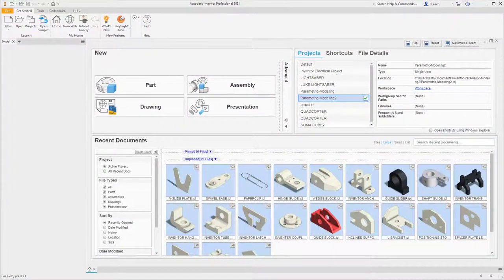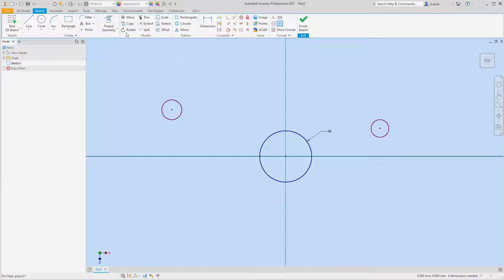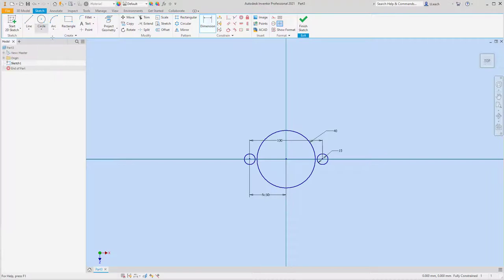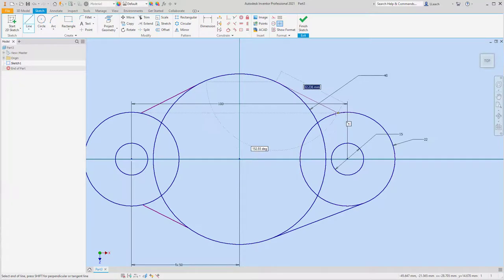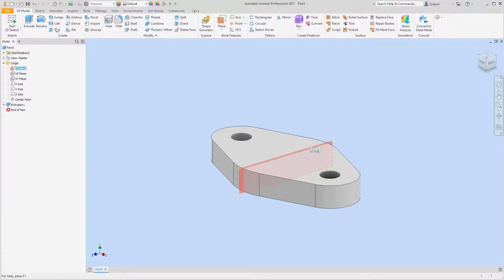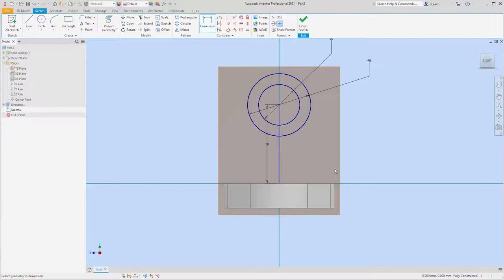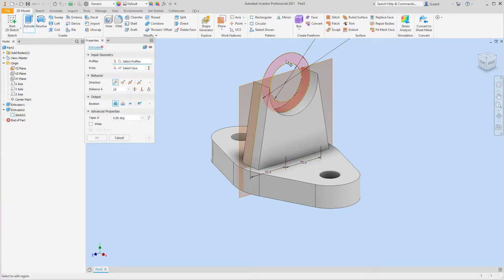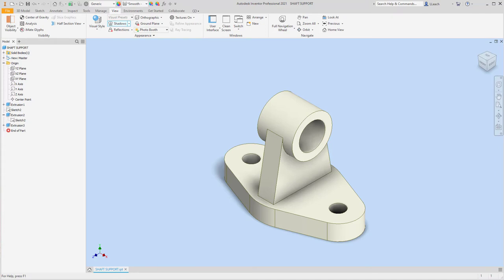SHAFT SUPPORT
Creating the Shaft Support using Autodesk Inventor.